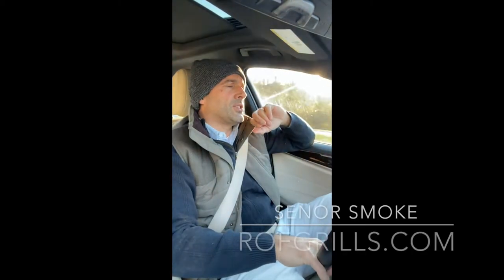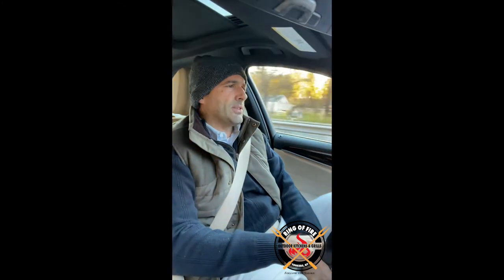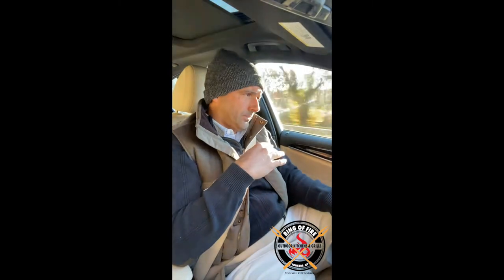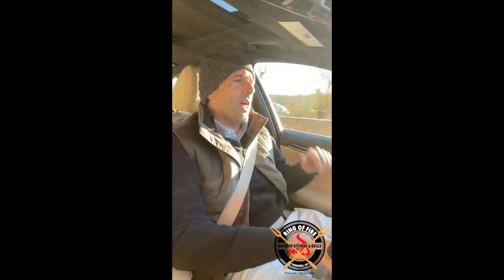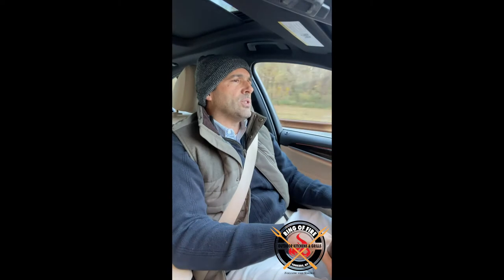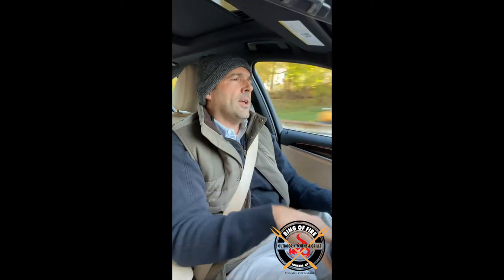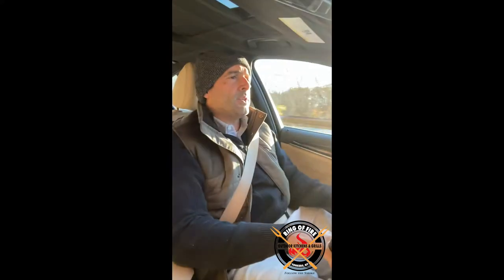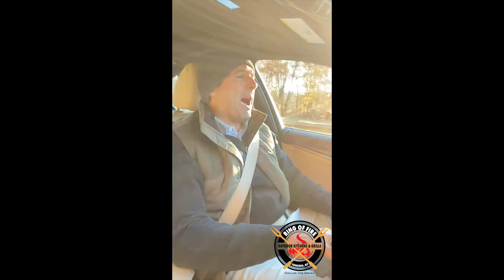DCS Grill Review: 2 Differences Between the 7 and 9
In this installment of "Riding With Smoke", Senor Smoke from the Ring of Fire in Westchester County points out 2 under the radar differences between the DCS Series 7 and Series 9 grills. Visit us at the Ring of Fire to see the largest selection of outdoor cooking products in Westchester County.

Ring of Fire Outdoor Kitchen and Grills
@curtosringoffire - Instagram